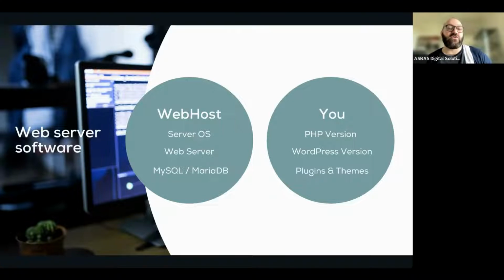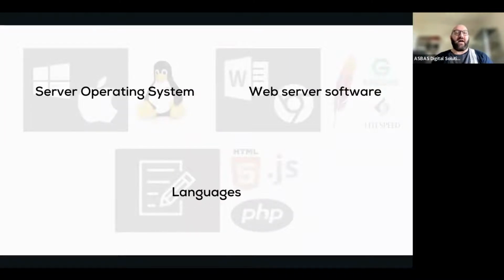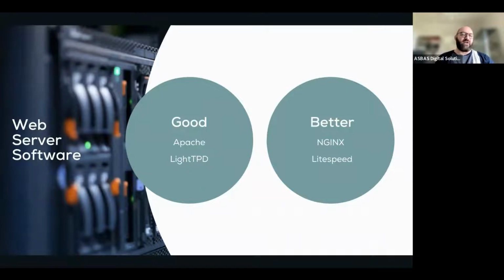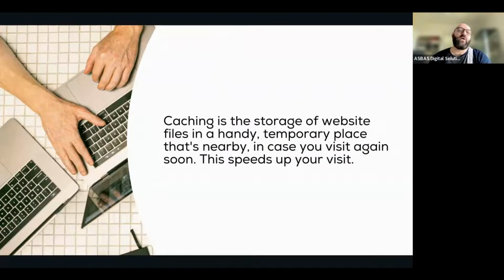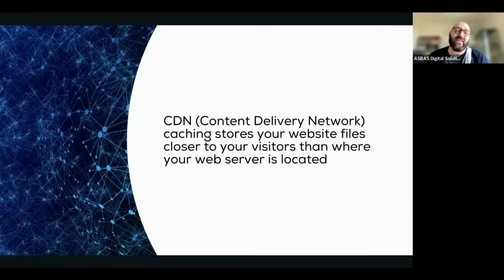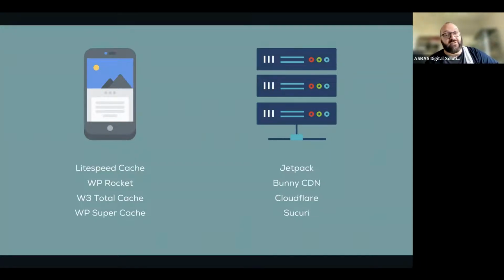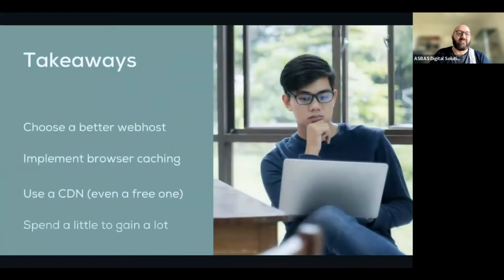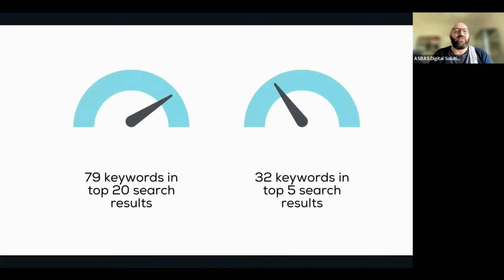Technical Tweaks to Speed up your WordPress Website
While there are many things you can do on your WordPress pages and posts to make your site load faster, there are also some technical tweaks that can really help your site to run much faster.  In this 20 minute class I explain what to look for in web server configuration (especially if you're using CPanel), how caching works and how code modification can really help you to have a technical faster site as well as a visually faster site for your customers.